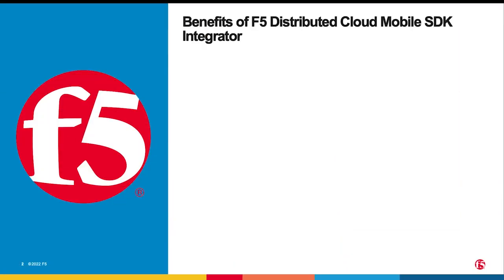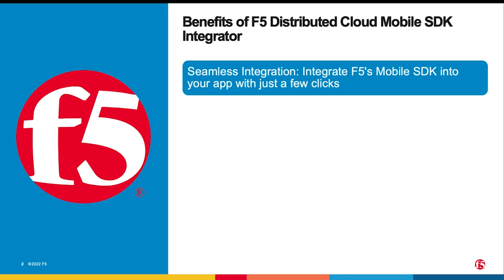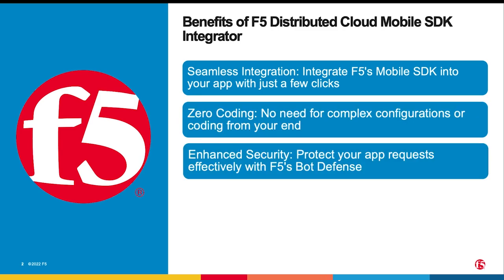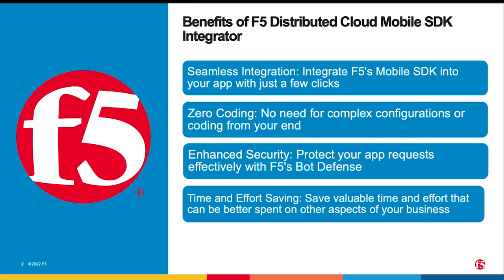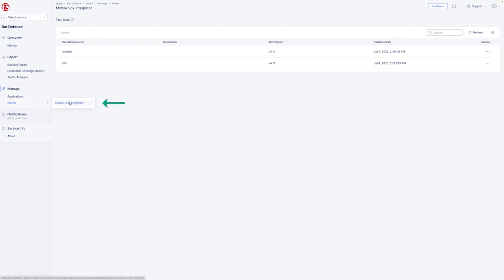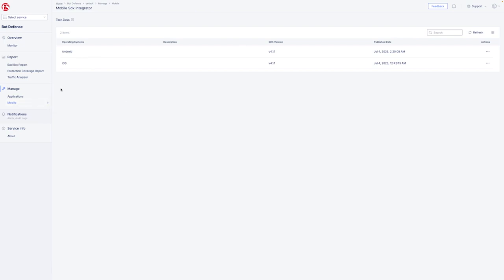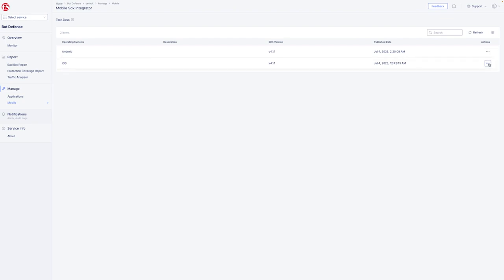Making Mobile SDK Integration Ridiculously Easy with F5 Distributed Cloud (XC) Mobile SDK Integrator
To prevent attackers from exploiting mobile apps to launch bots, F5 provides customers with the F5 Distributed Cloud (XC) Mobile SDK, which collects signals for the detection of bots.

The SDK must be integrated into mobile apps, a process F5 explains in clear step-by-step technical documentation.

Now, F5 provides an even easier option, the F5 Distributed Cloud Mobile SDK Integrator, a console app that performs the integration directly into app binaries without any need for coding, which means no need for programmer resources, no need to integration delays.